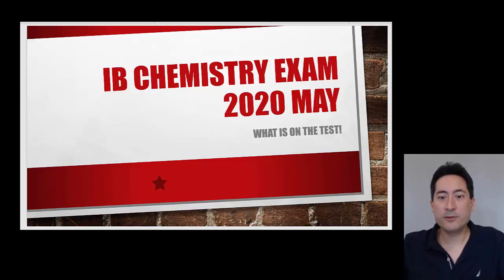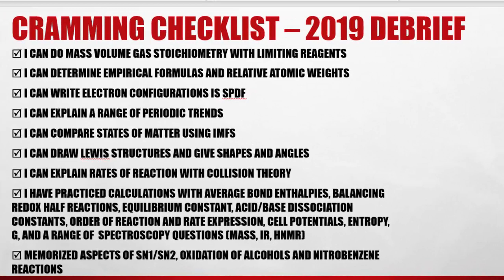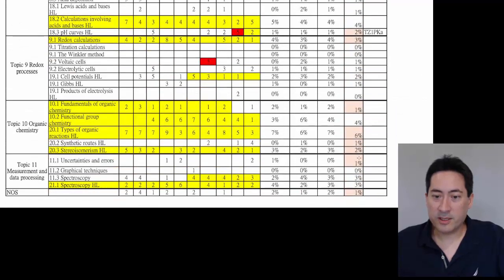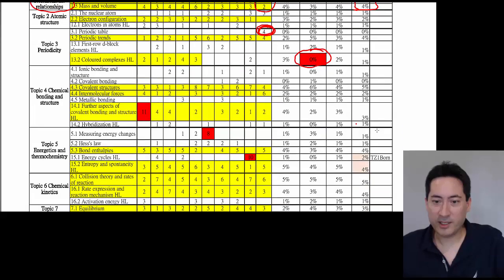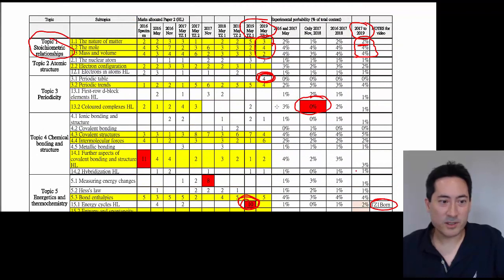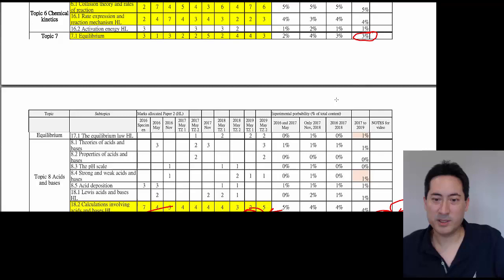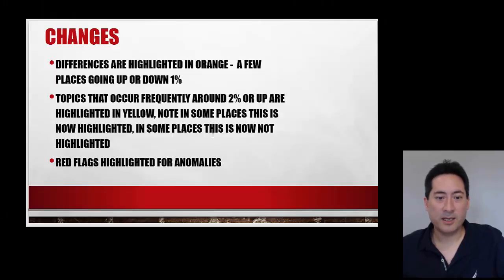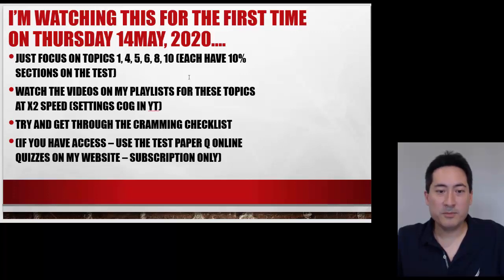What is on the IB Chemistry Exam Nov 2020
Previously known as 'What is on the IB Chemistry Exam Nov 2020'